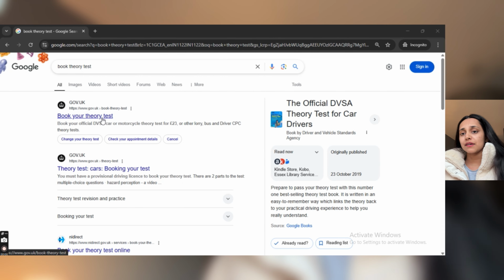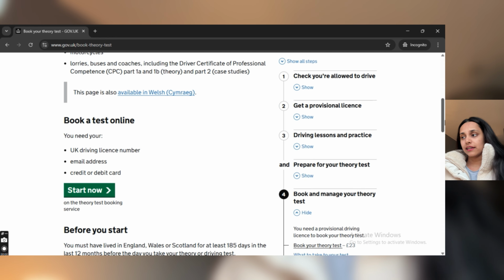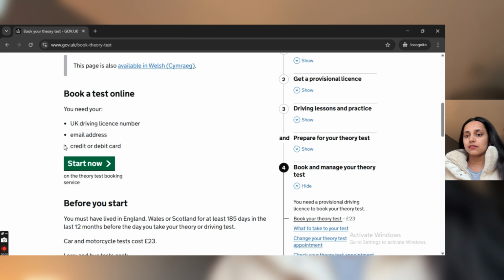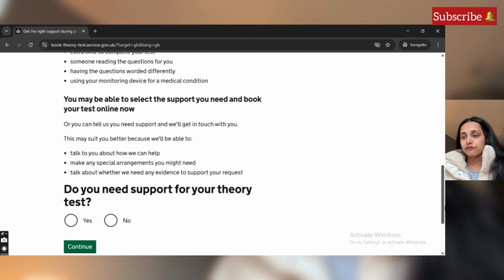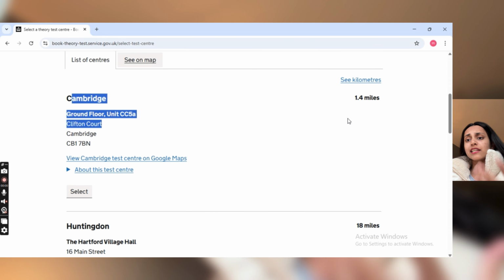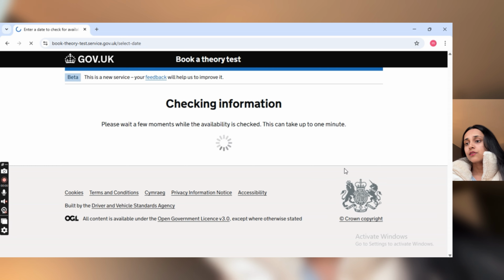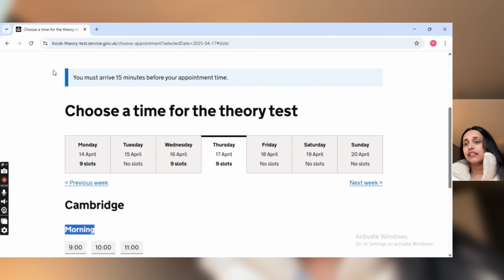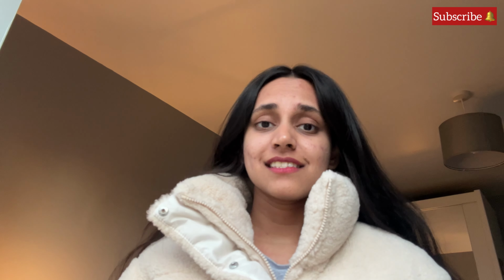How to book UK Driving Theory Test in 2025 | Driving Theory Test Booking in UK | DVLA Theory test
Video Content:
00:00 - Intro
00:55 - My Application
02:45 - Test Centres
03:15 - Finding slots
04:24 - Payment